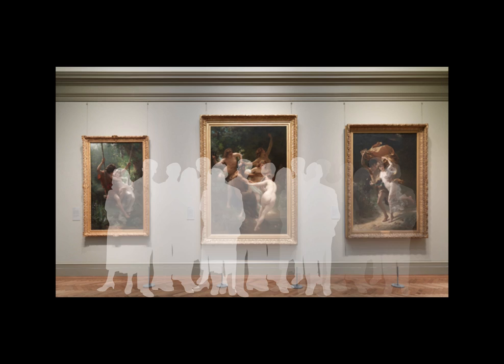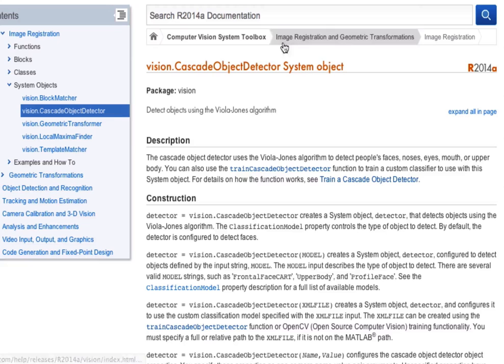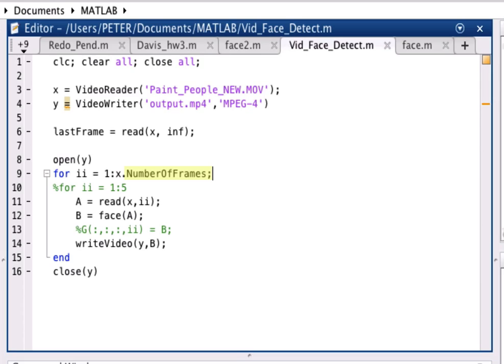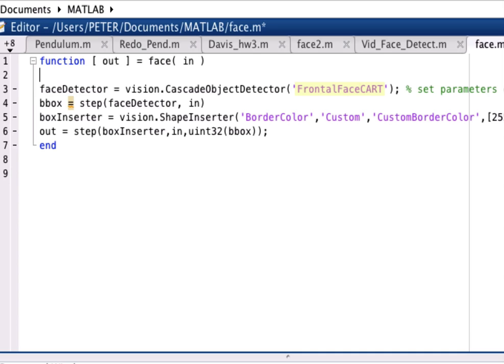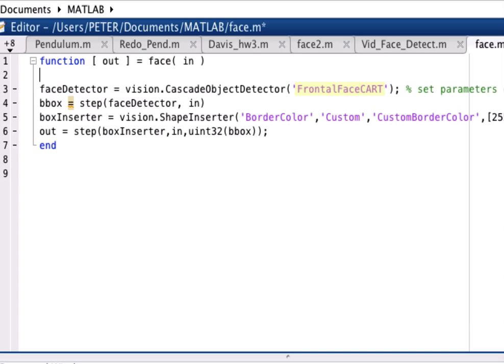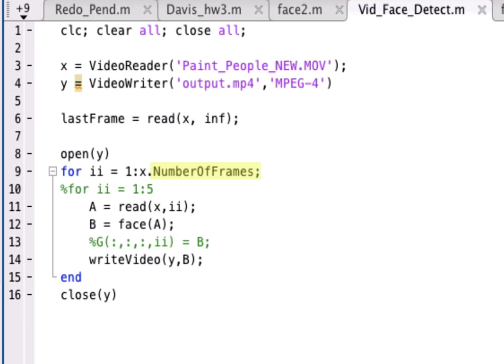Facial Recognition Applied to 15th 18th Century Art -- Peter North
Produced for the course Ph314 (Scientific Photography) at The Cooper Union. On display at our End of Year Show:
May 27 - June 14, 2014. Tuesday - Saturday, 12-7pm. 41 Cooper Square and 7 East 7th Street, NYC.